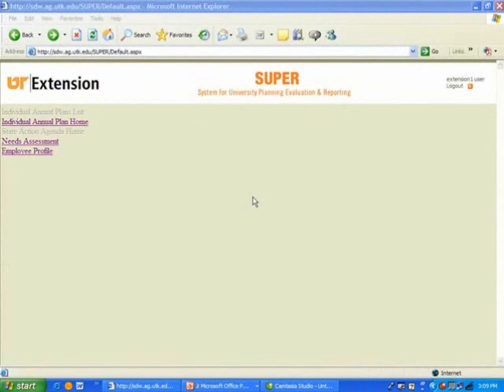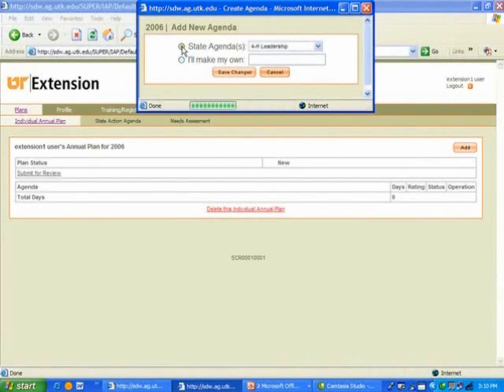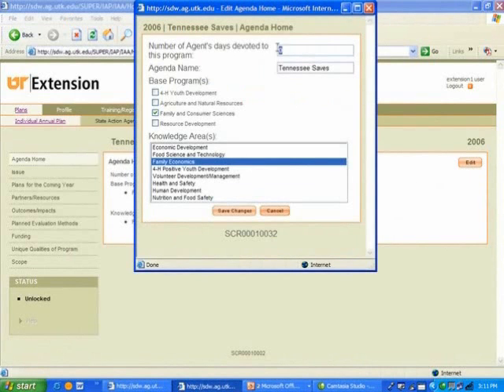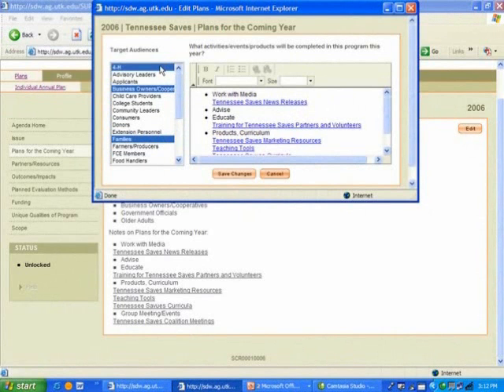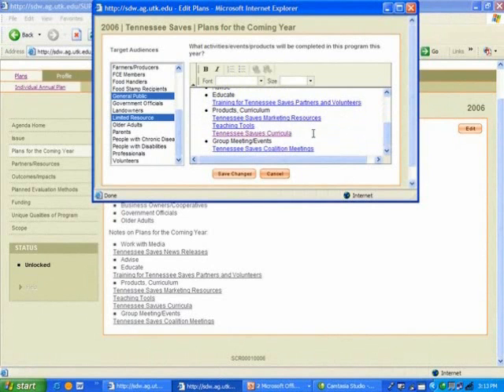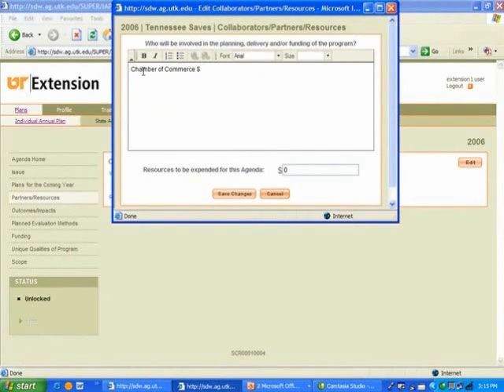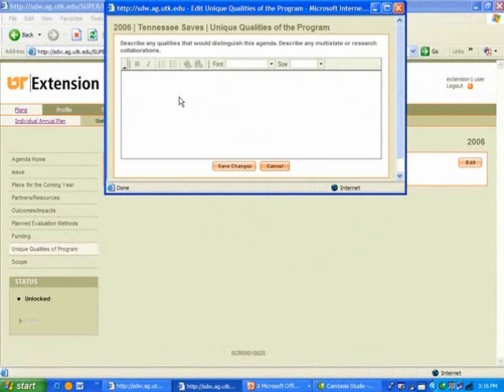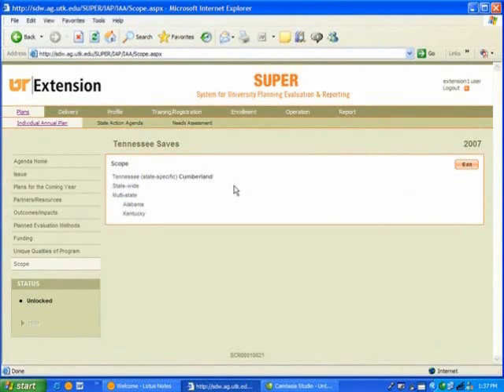01 State Action Agenda